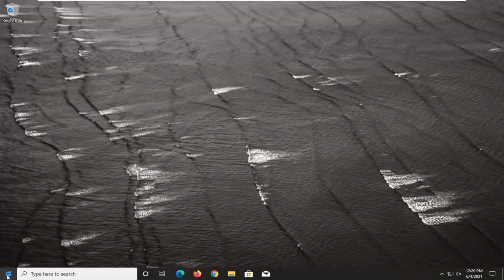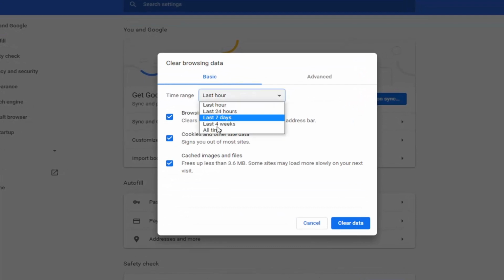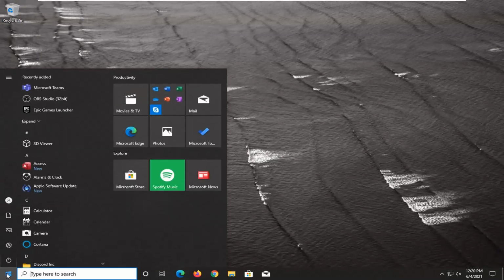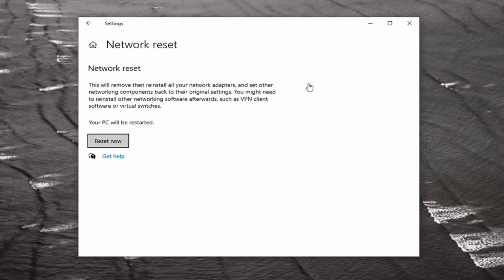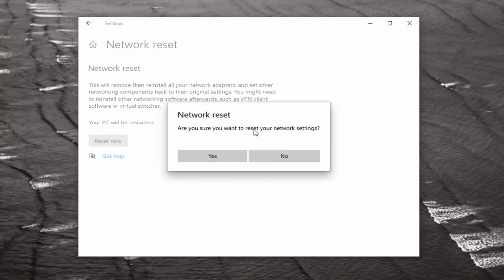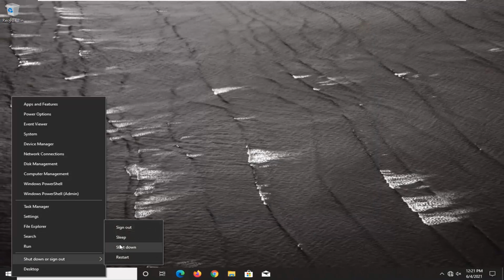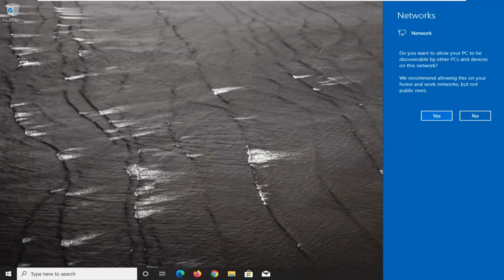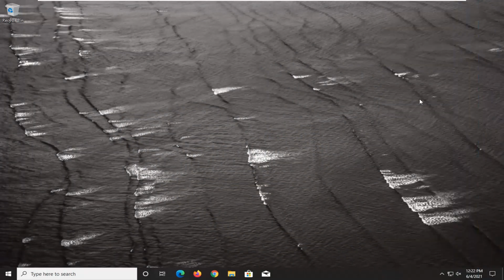Your Connection is Not Private | NET::ERR_CERT_COMMON_NAME_INVALID Error in Google Chrome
If you are using Google Chrome, try navigating to a specific website and see an error message stating that your connection is not private when you type the website’s address into the URL bar and press Enter, you are affected by the NET::ERR_CERT_COMMON_NAME_INVALID issue. If you click on Show advanced under the error message that states that your connection is not private, you will see that the error code for the problem is NET::ERR_CERT_COMMON_NAME_INVALID.

your connection is not private error in google chrome
your connection is not private error fixed
your connection is not private fix google chrome windows 10
your connection is not private fix chrome
your connection is not private fix windows 10

Google Chrome displays this error message to users when it requests the credentials of the website in question and receives credentials that are either incorrect or unusual for the website. In most cases, the error message is triggered by the SSL certificate of the website being accessed not matching the certificate Google Chrome has on record for that specific website. Since visiting a website that has iffy credentials can be potentially dangerous, Google Chrome displays this error message and advises the affected user to try accessing the website some other time so that any possible security threats are neutralized on the website’s end.